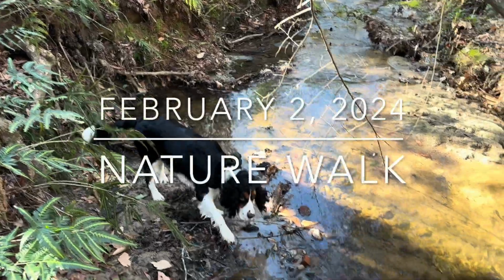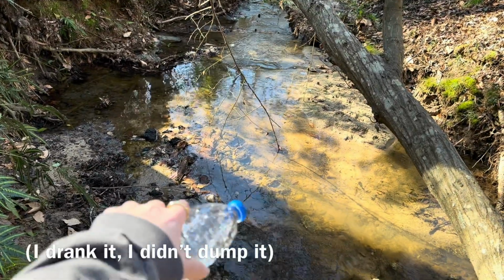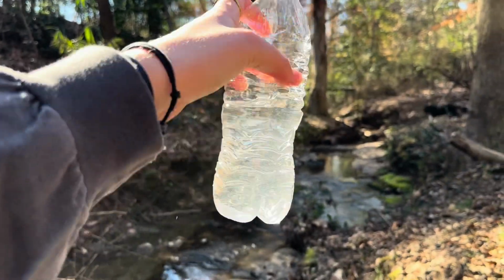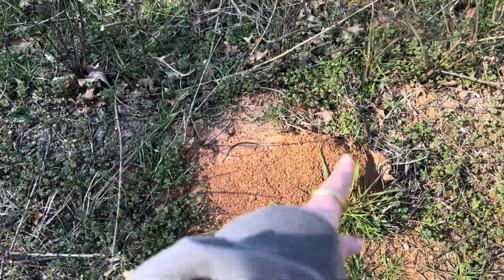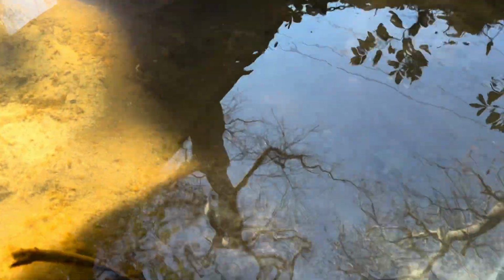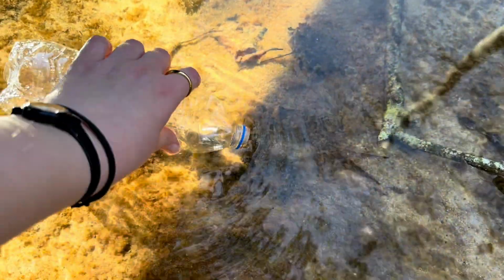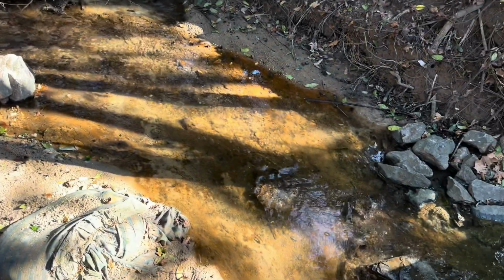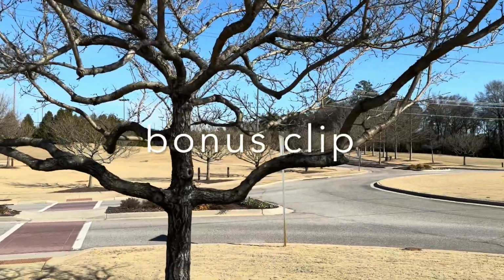EDTD 5251: Curiosity Assignment